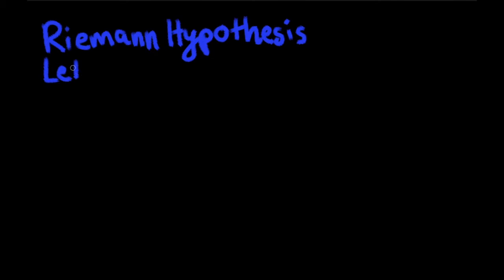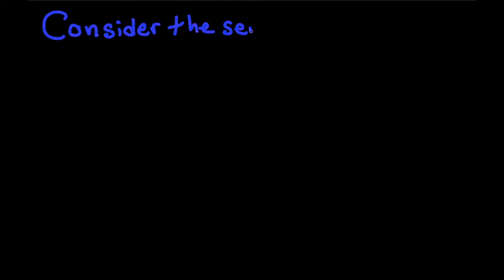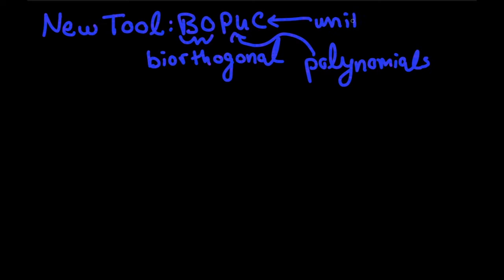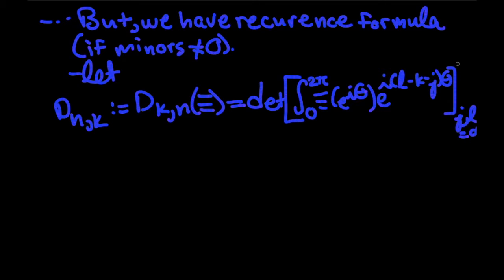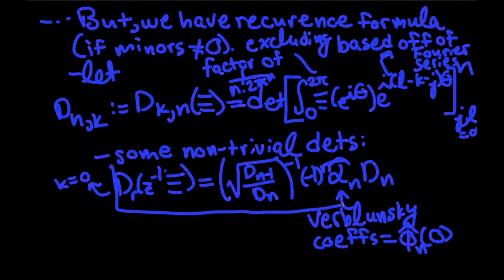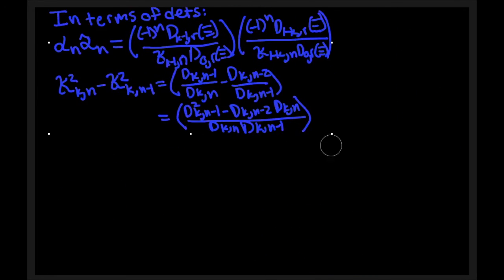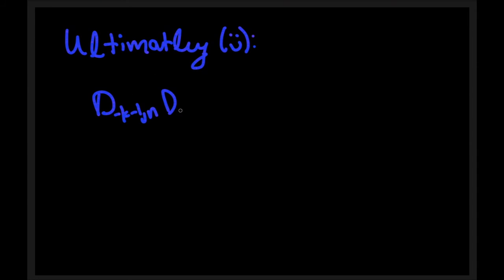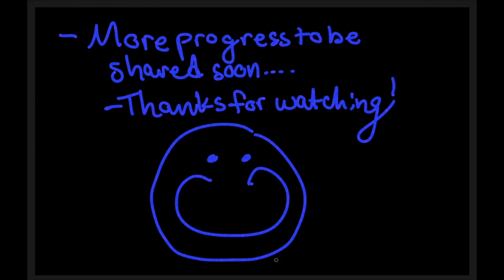A Determinantal and BOPUC Approach for the Riemann Hypothesis - Initial Recurrence Relation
See a new approach to the Riemann Hypothesis through orthogonal polynomials! There are several ideas in here that have not been fully utilized by other papers. And yes, several mistakes have been made, but they are for the better!

- Track Name: "Time"
- Track Name: "Stay"
- Track Name: "Time Flies"
- Music Published by: Chill Out Records LLC